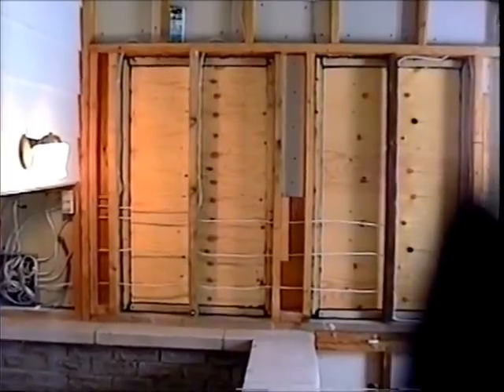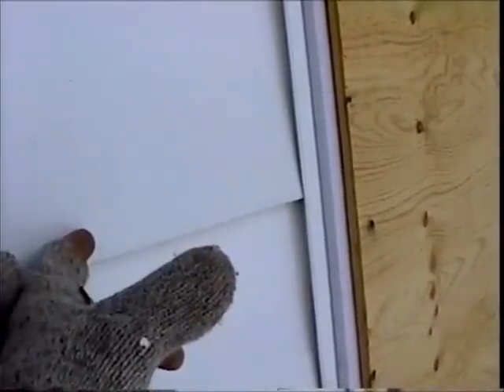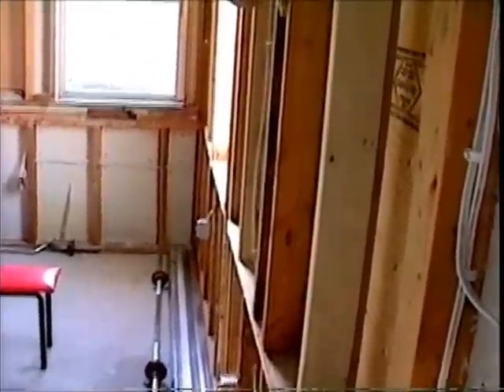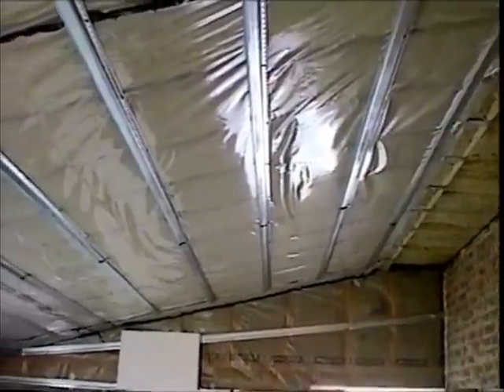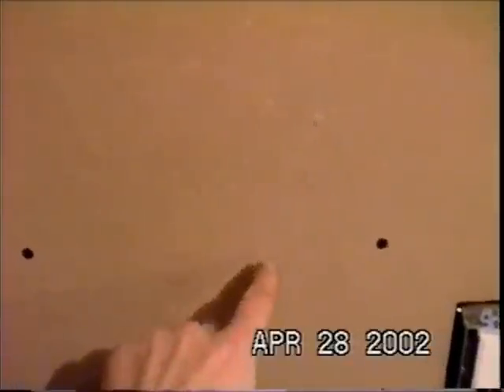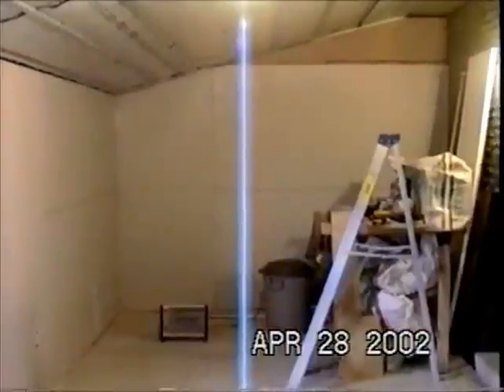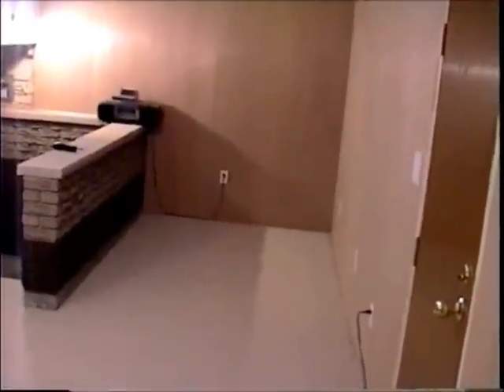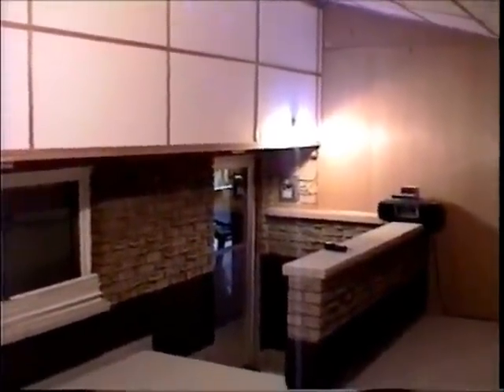Part 2 Sanctuary Studio Live Room Build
An indepth video of my recording studio build in my home.This is part two of a two part series which covers the construction of the live room.